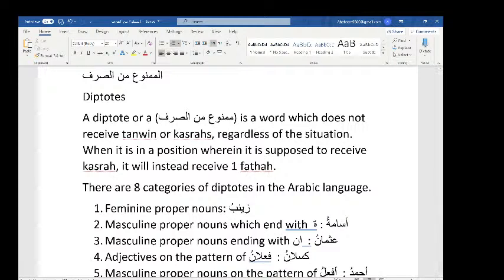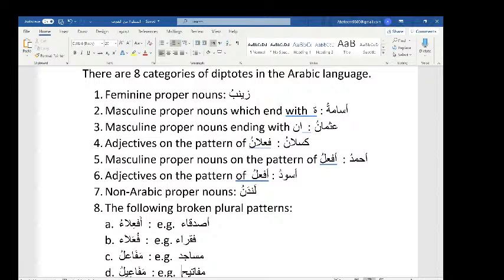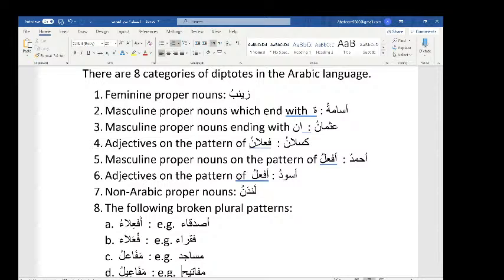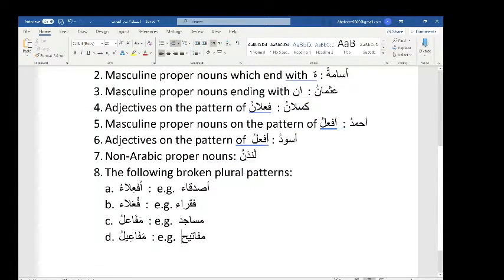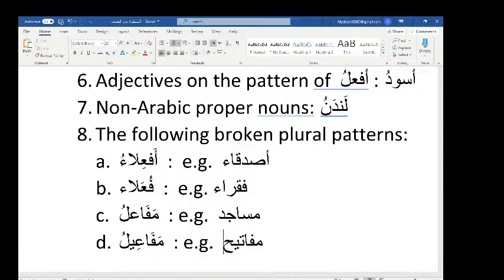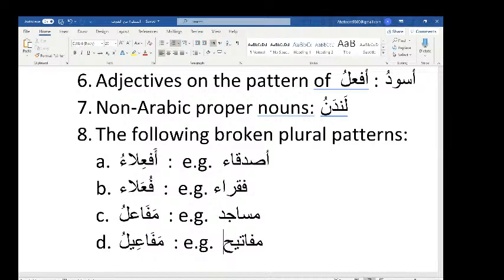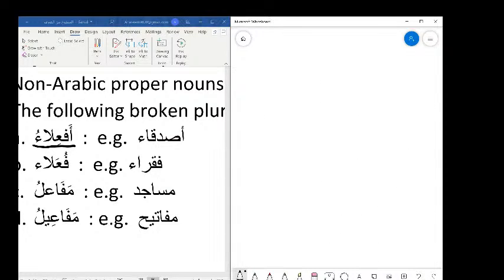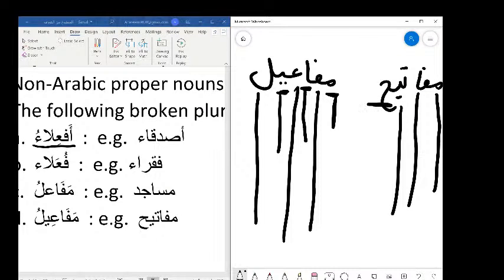Semester 2 | Class 13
MCC Arabic Intensive Course